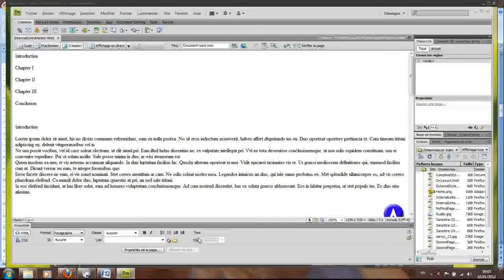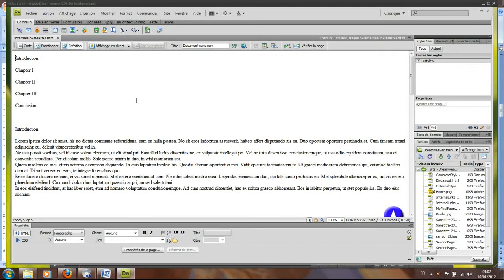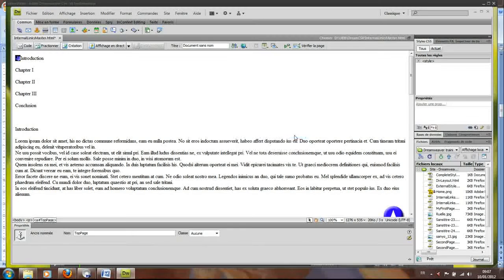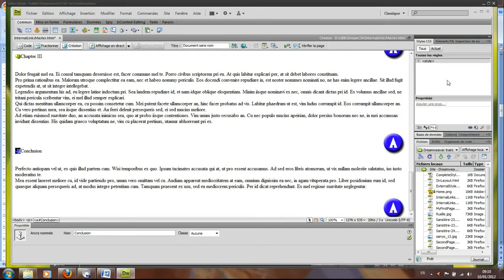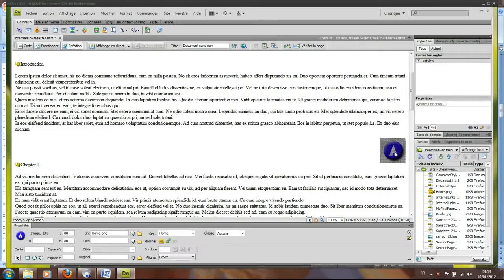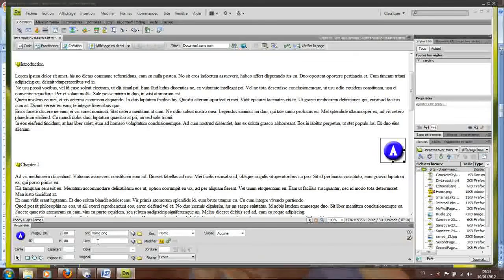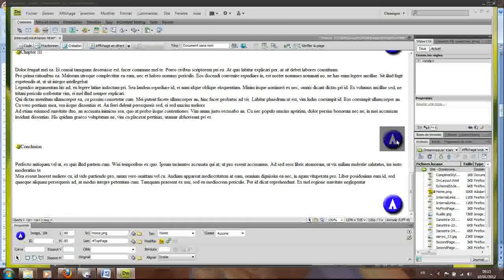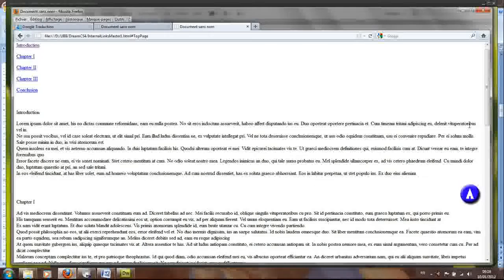Internal Links Anchors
this video shows you how to use internal links' anchor